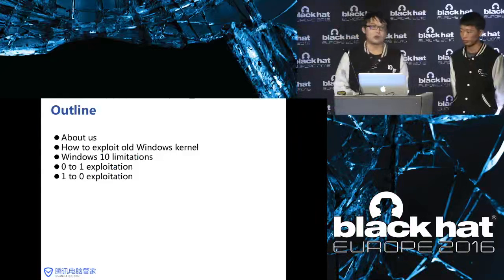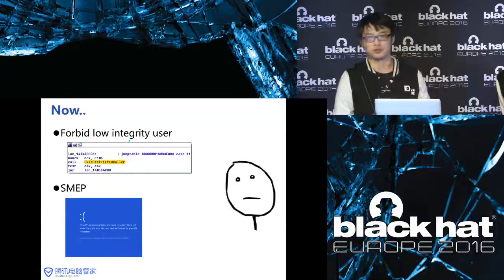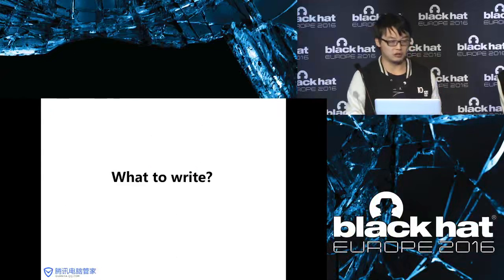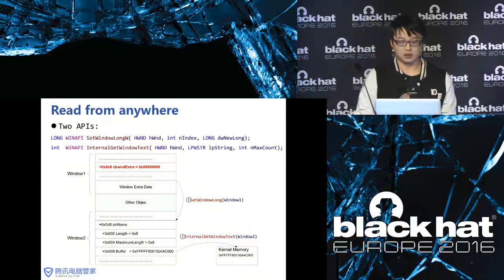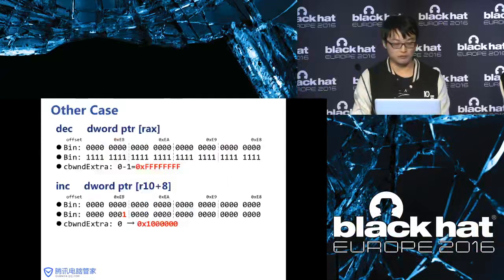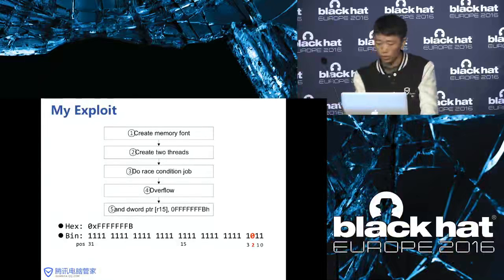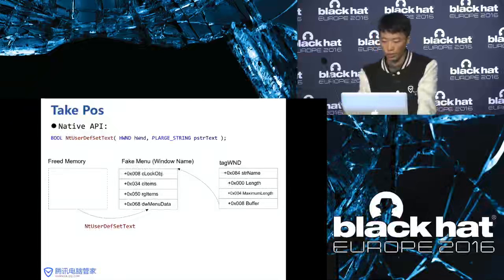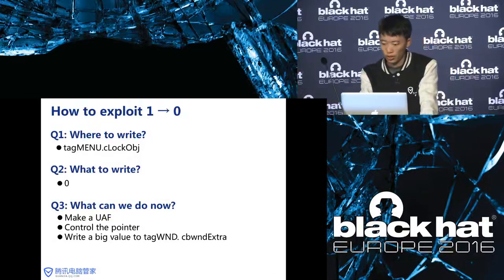Attacking Windows by Windows Black Hat - Europe - 2016